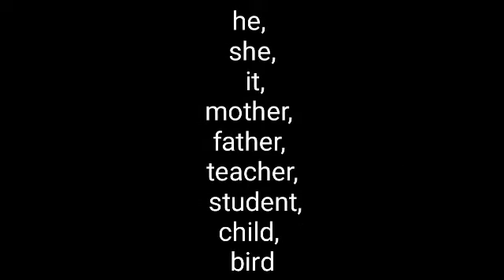Class 7. ( HAS NO ) 9946655742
Simply English WhatsApp Class